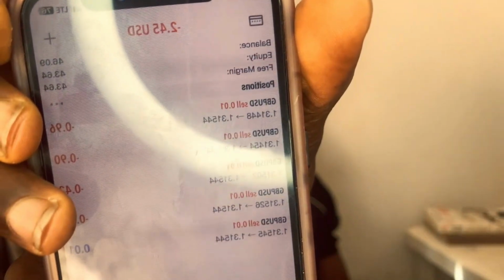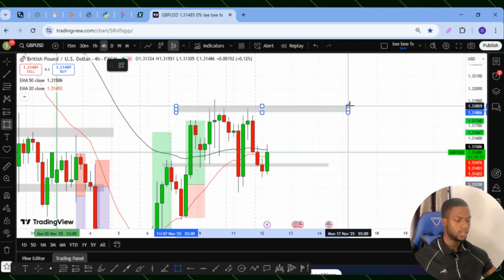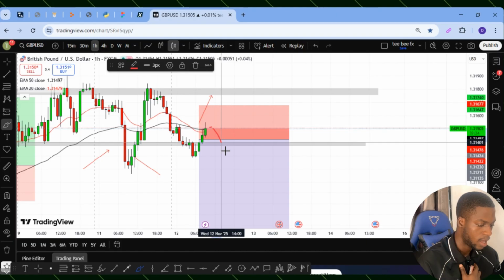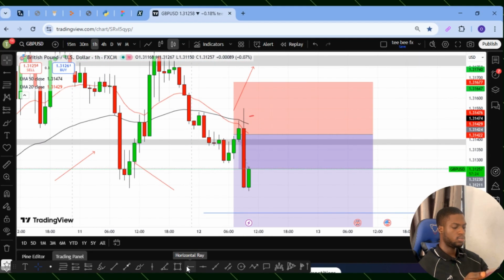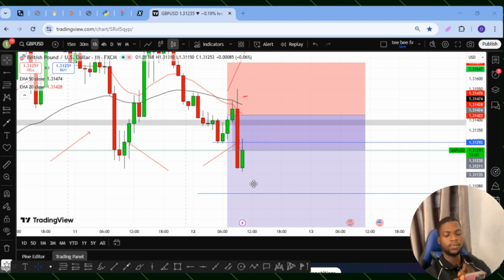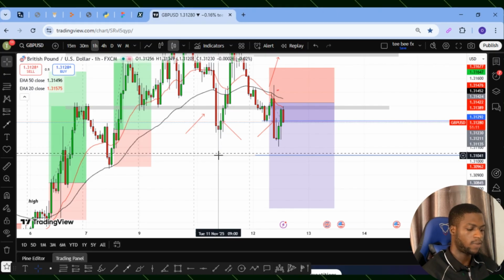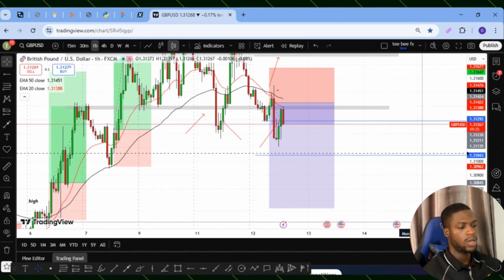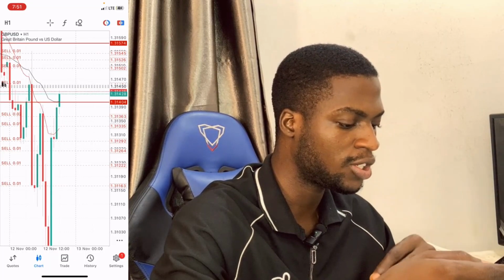HOW I FLIP $40 TRADING ONLY ONE CURRENCY PAIR WITH PURE PRICE ACTION.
In this video i tired to flip a small deposit to see how much i could come up with by the end of week.